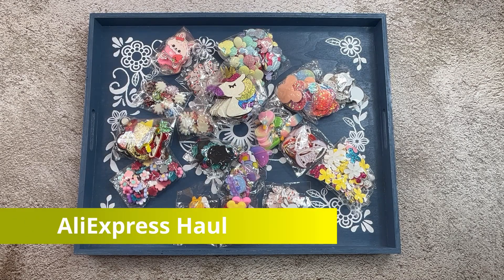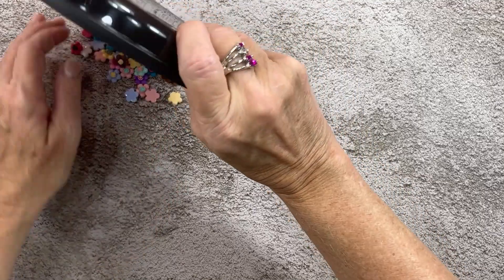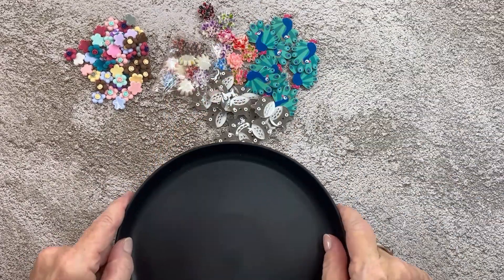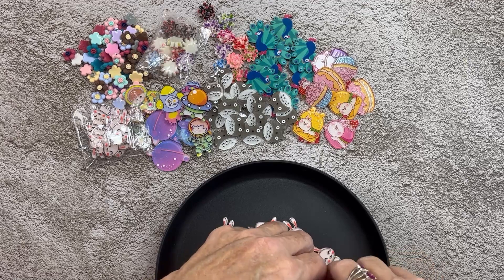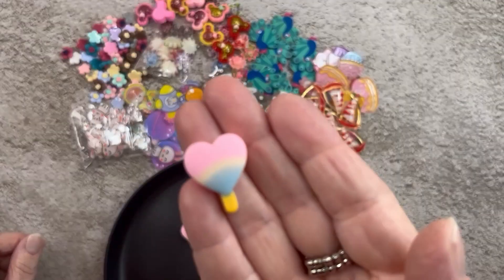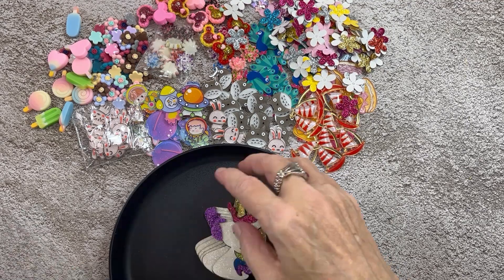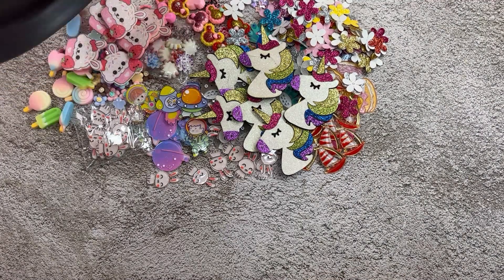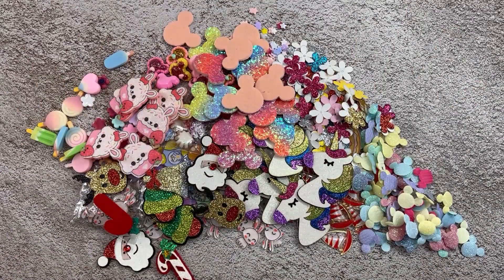AliExpress Haul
Flower flatbacks-